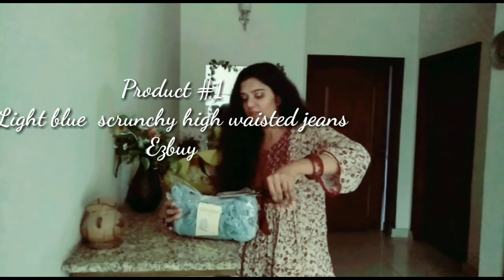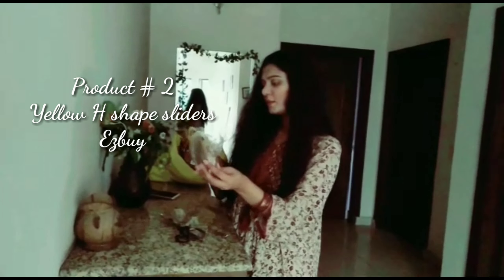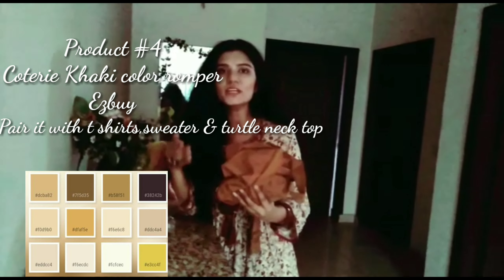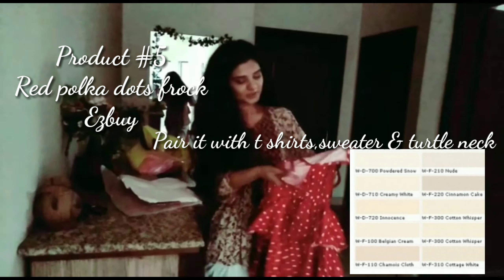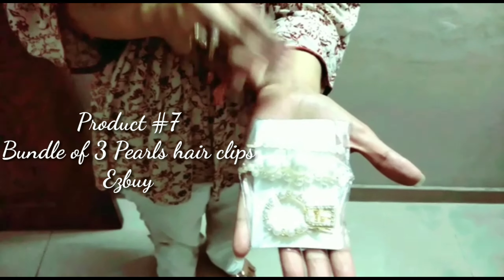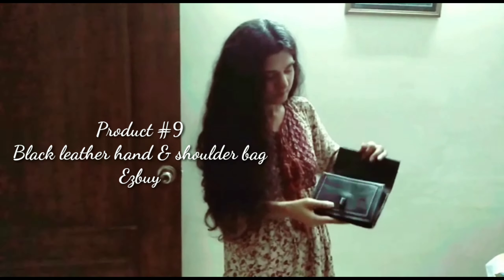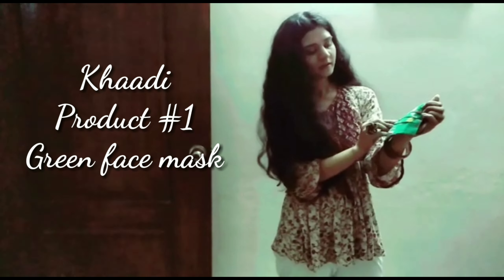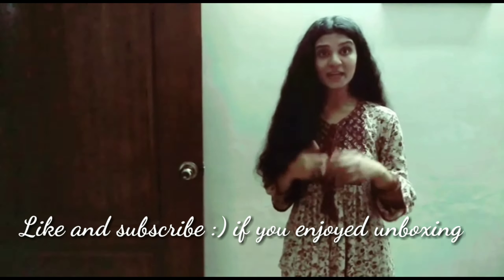Unbox with me(ezbuy & khaadi products review)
This video is all about unboxing of different products bought from ezbuy and khaadi.
Product 1
Light blue srunchie high waist jeans (ezbuy)
Product 2
Yellow H shape sliders(ezbuy)
Product 3
Yellow double rectangular earnings (ezbuy)
Product 4
Coterie Khaki color romper(ezbuy)
Product 5
Red polka dots frock (ezbuy)
Product 6
Baby pink NY cap(ezbuy)
Product 7
Bundle of 3 Pearls hairs clip(ezbuy)
Product 8
Make up brushes set (ezbuy)
Product 9
Rose gold Waist bag(ezbuy)
Product 10
Black hand bag(ezbuy)
Products on ezbuy are quite reasonable I highly recommend this site for product quality and price point of view
Khaadi
Product 1
Green face mask
Khaadi
Product 2
Geometric gold chain
Product 3
Scruchie with scarf look
Khaadi is also offering awesome product in their accessories category check it out